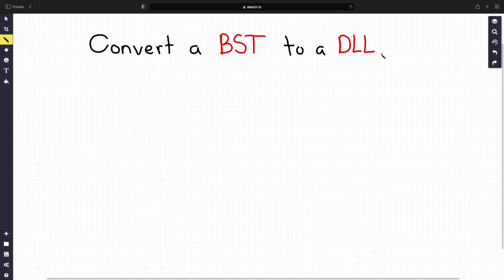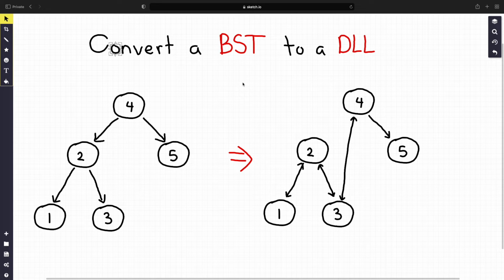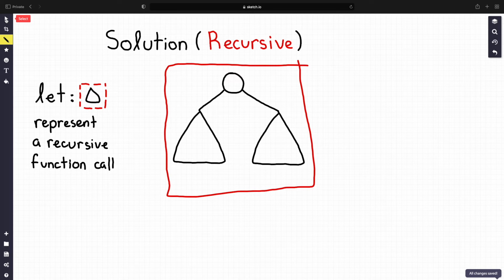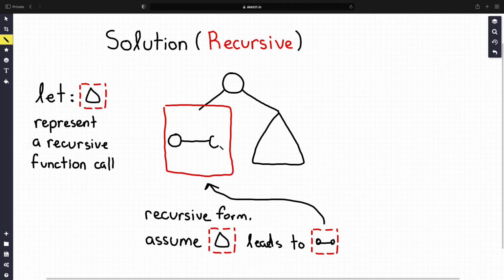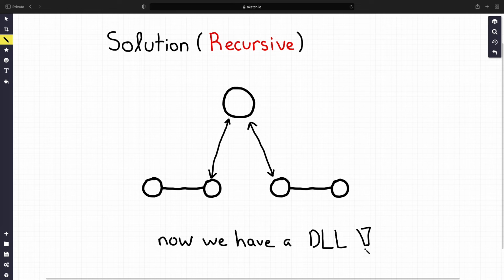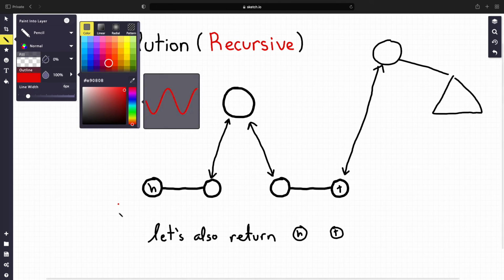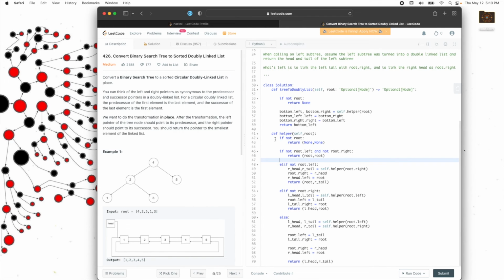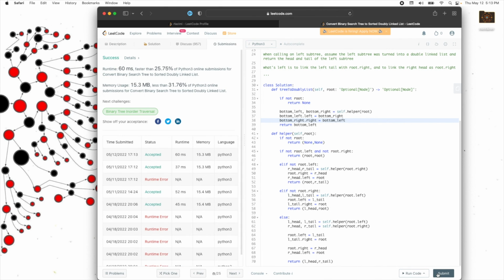Leetcode 426 | Binary Search Tree to Doubly Linked List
This video is the first in a series of beautiful and intuitive solutions to medium to hard Leetcode problems.

This video describes a recursive algorithm to solve the problem of converting a Binary Search Tree to a sorted Doubly Linked List in place.

During the first part of the video I explain the solution with minimalist sketches, and later in the video I demonstrate the algorithm on Leetcode.

Chapters:
00:00 - Problem
02:33 - Solution
07:54 - Code